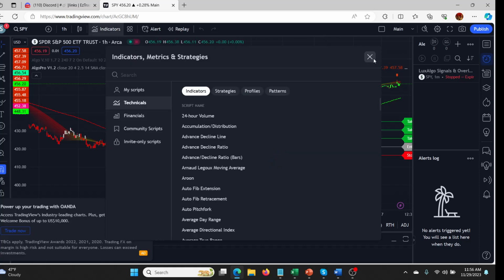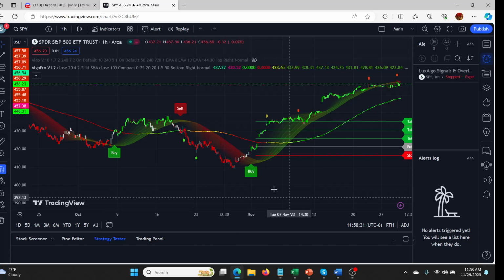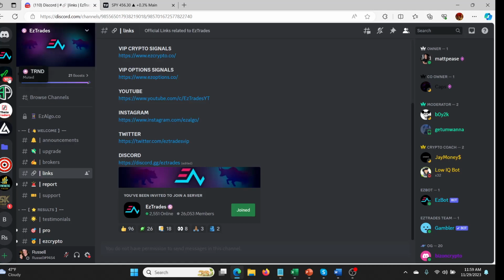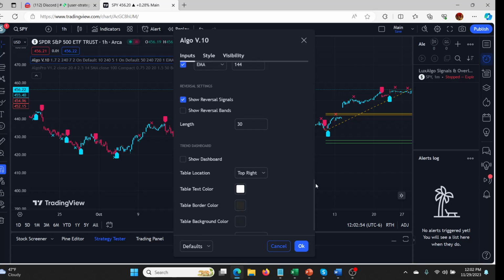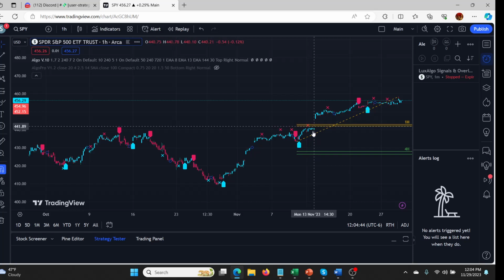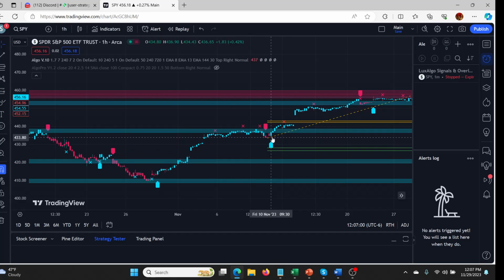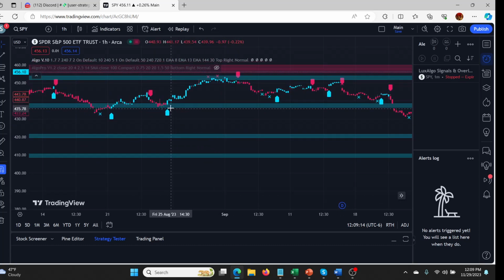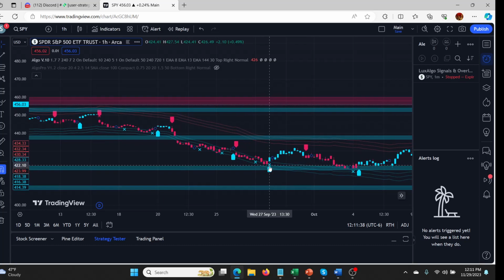EZalgo Review: My new FAVORITE INDICATOR?!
I love it! It's on par with AlgoPro (which is much cheaper though with a one-time fee) . Check out my FB group for more reviews etc. or learn how to win 90% of your trades in 90 seconds if you want to sell premium (I love this!). AlgoPro is my current favorite indicator you can check it out